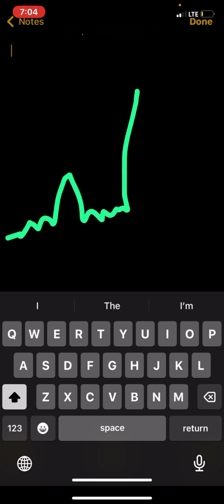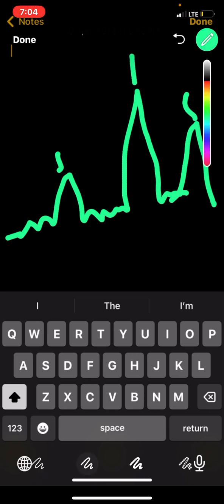Quick Forex strategy hack on Buy Low Sell high, Head and Shoulder trading pattern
This is simply short class made for students i was showing a simple strategy to follow. I will do a proper run down on this for my YouTube family.